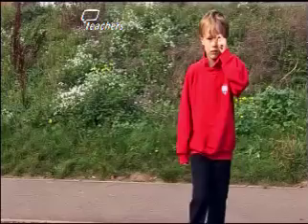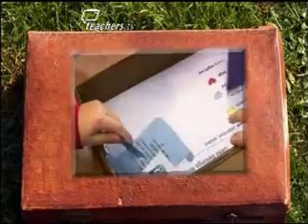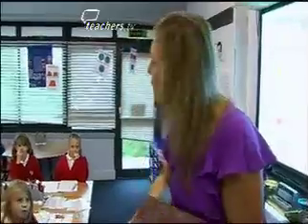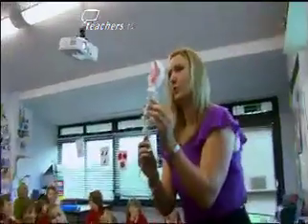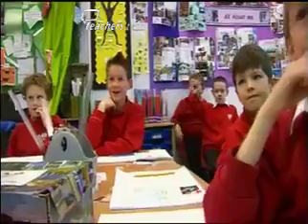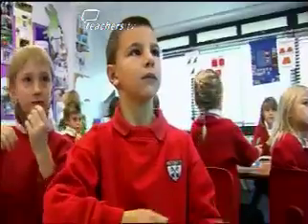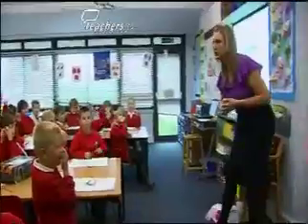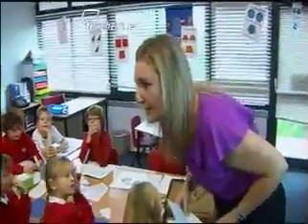Literacy - Character Detective